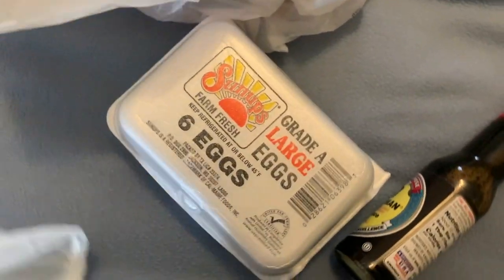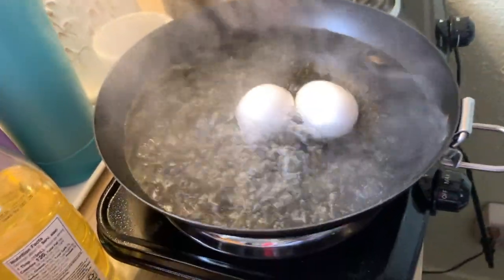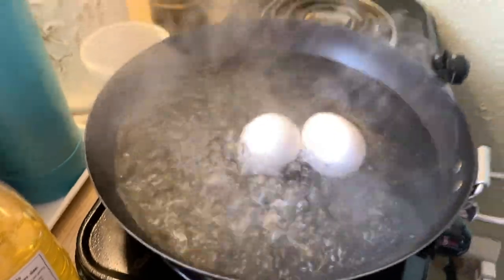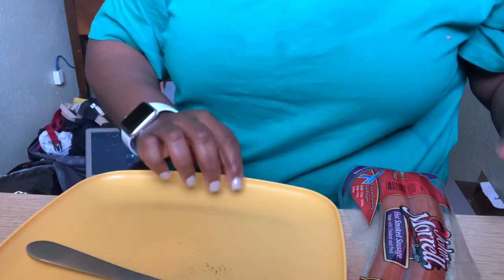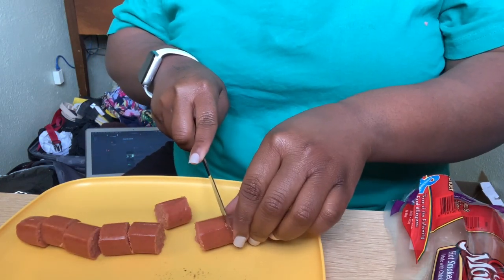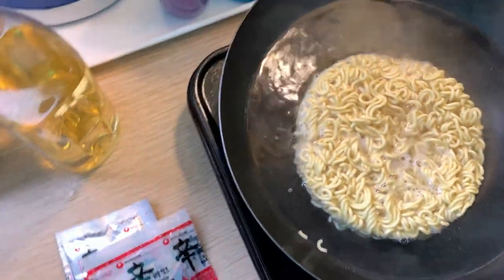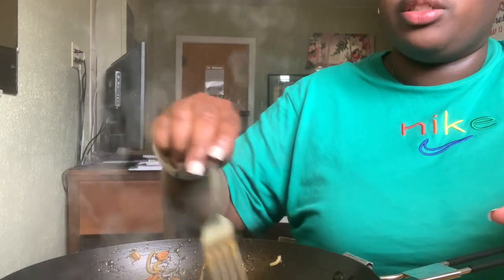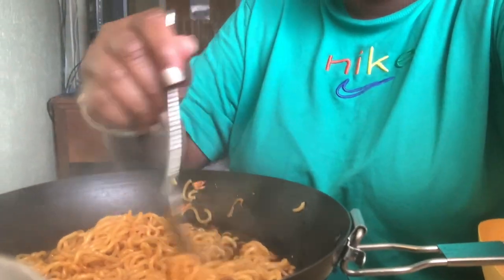Cooking Tik Tok Ramen In My Hotel Room !!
Hey Guys! I am so glad that you're back! In Today's Tik Tok video I'm going to be making the viral Tik Tok Ramen Noodles and let me tell you they were so good I've made them multiple times in the past couple of days! You guys are perfect thank you so much for always coming back to my channel!

➤Suggested Videos:-